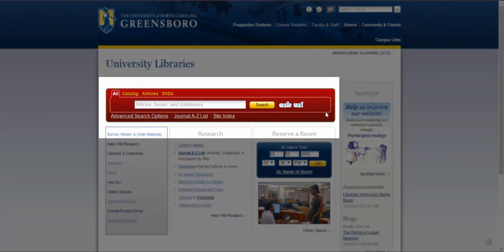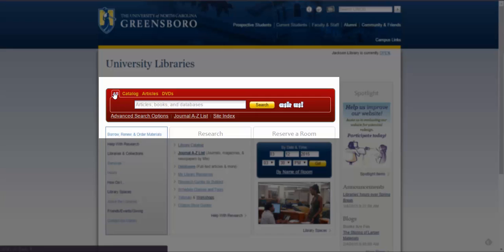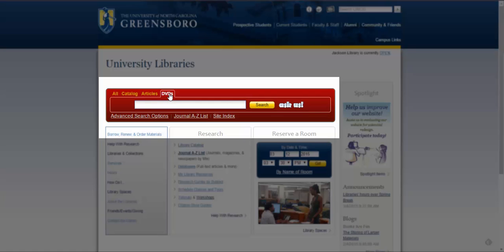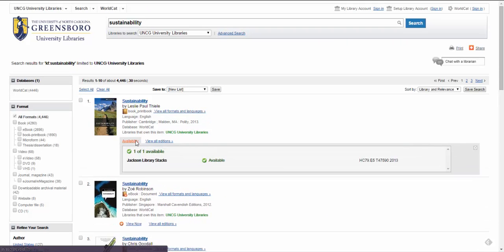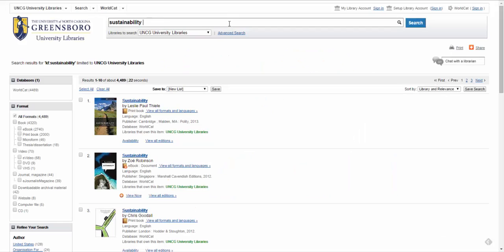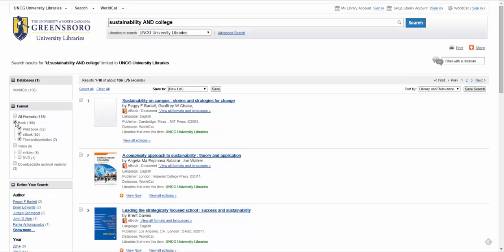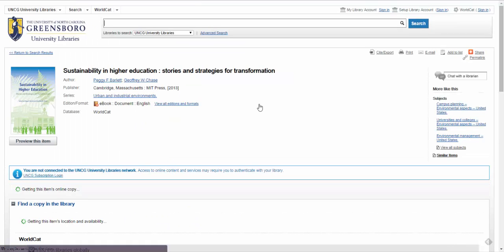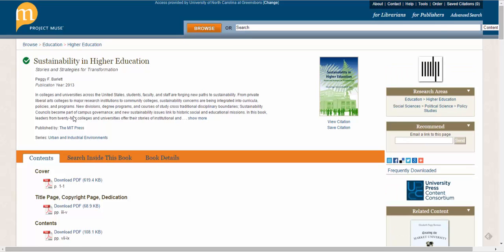PATH Module 4 - Library Catalog